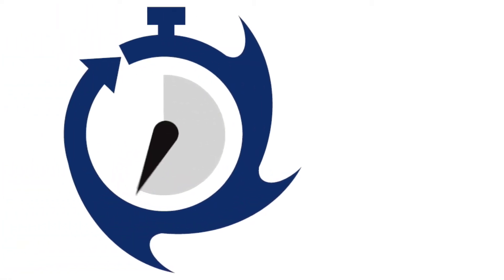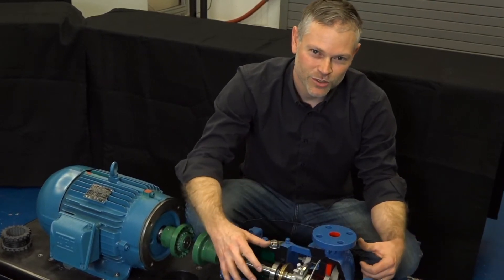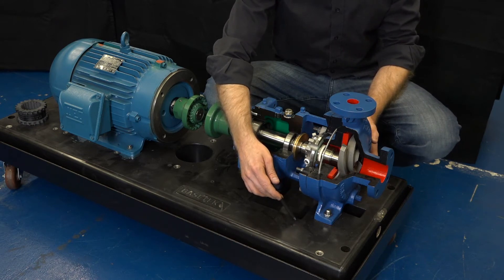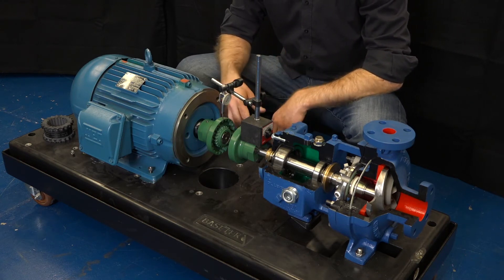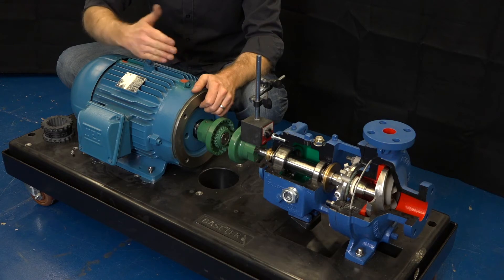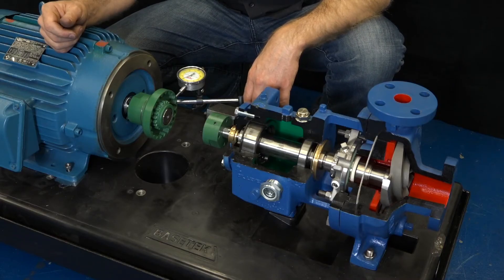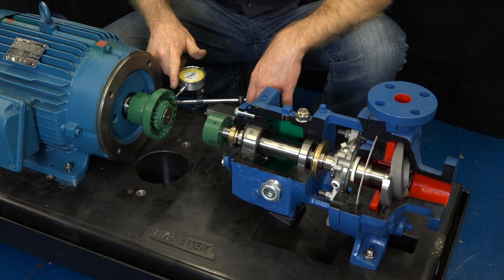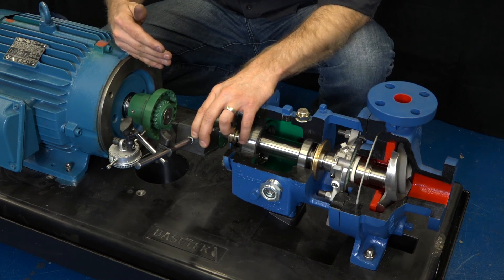ANSI Centrifugal Pump Alignment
In this Centrifugal Pump Minute, James Farley, Griswold Product Manager, illustrates how to properly align the couplings on a centrifugal pump. Proper coupling alignment is critical to minimizing pump vibration and maintaining reliable performance.